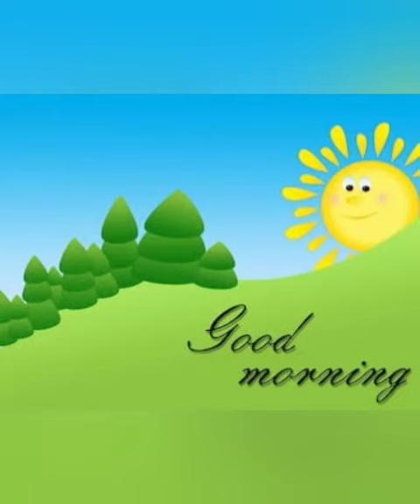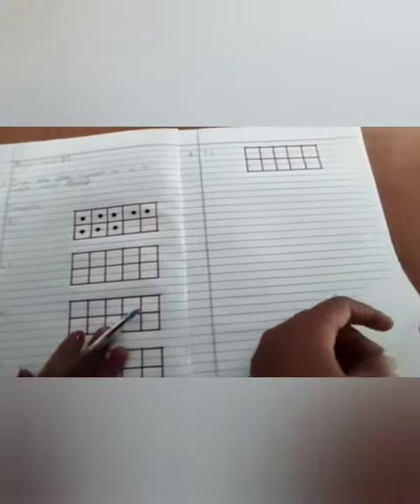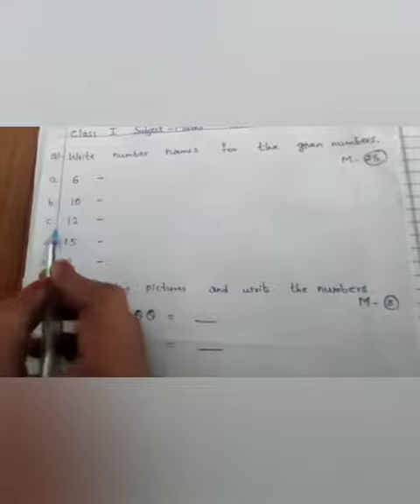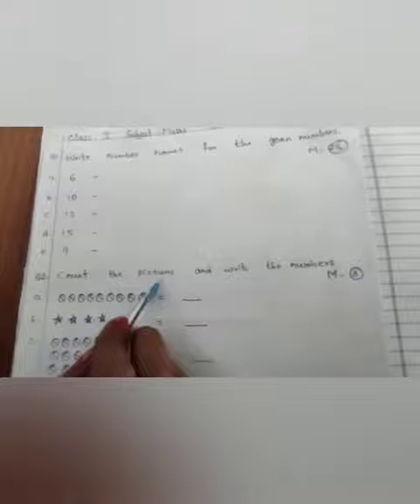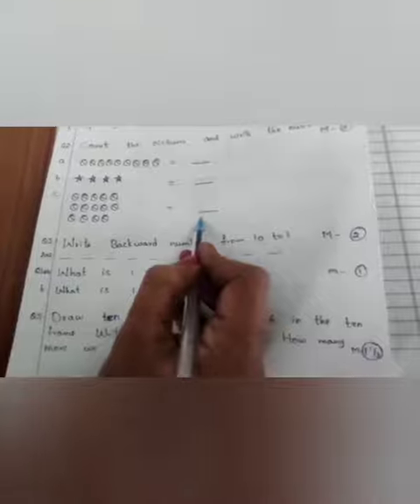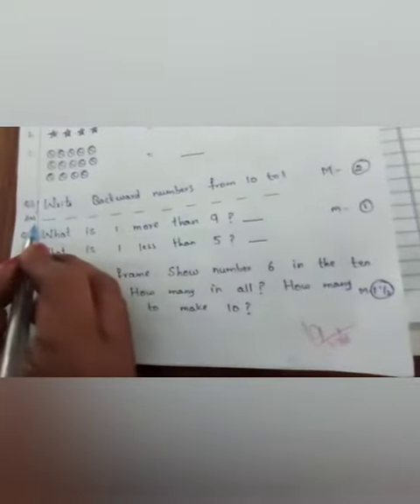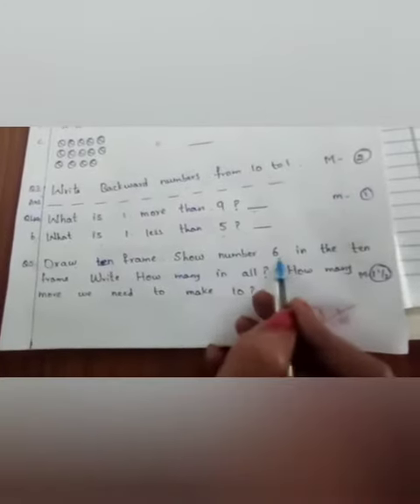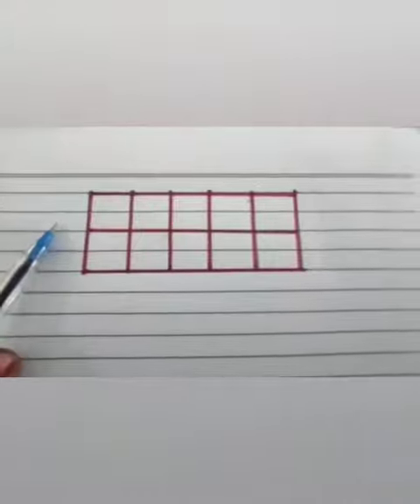29-08-2020 Class: 1 Subject: Maths Slip test